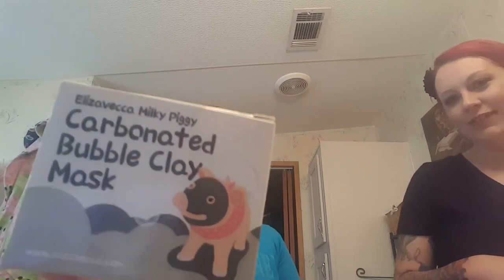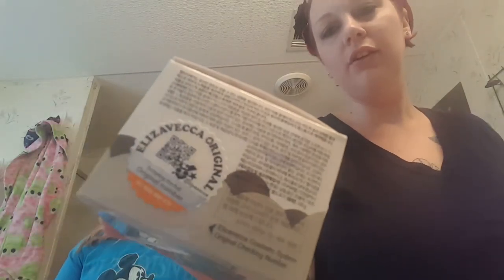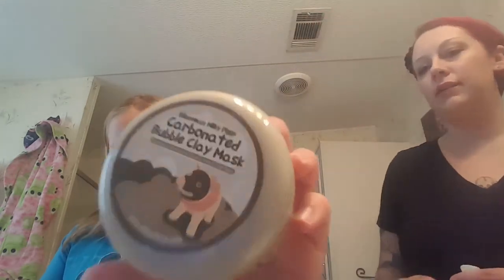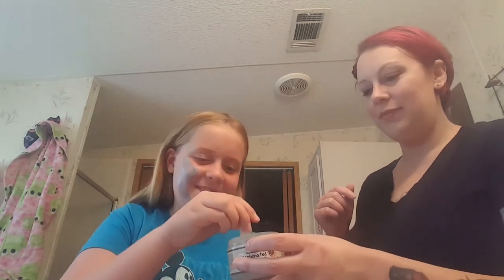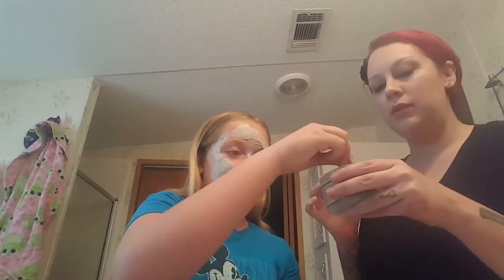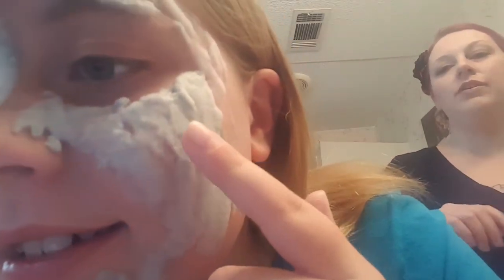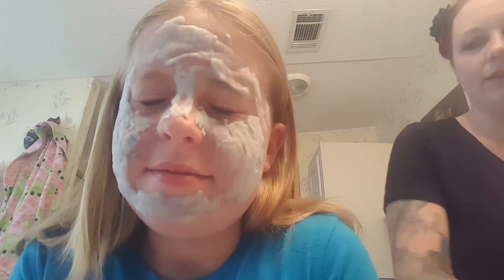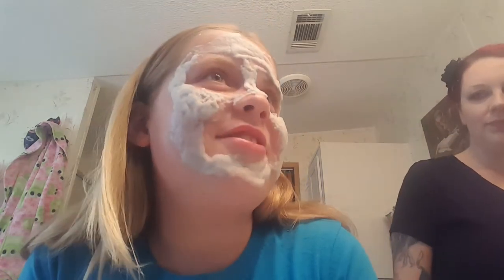Milky Piggy Carbonated Face Mask Experience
My daughter Hallie wanted to give the latest trend in face mask a try while on video. She is using Milky Piggy Carbonated Face Mask. It comes from Korea in insanely adorable packaging and is priced around $9 off Amazon.com Once applied it bubbles up making you look like a rain cloud. It is an amazing mask which I am totally in love with. Posted a Facebook live video in ehich you can see my experience with it the day before. (Search Facebook for Fairibkedbeauty.) By the way this is our very first video we are posting and Hallie wanted it left as is. Shortly we will be starting to post more videos of all things beauty related!